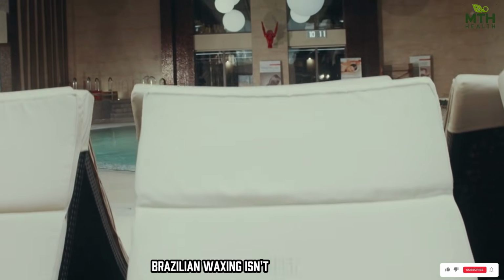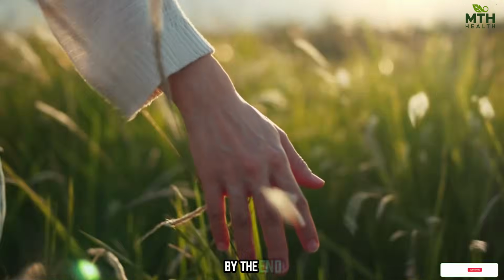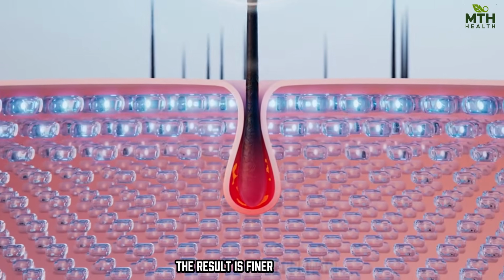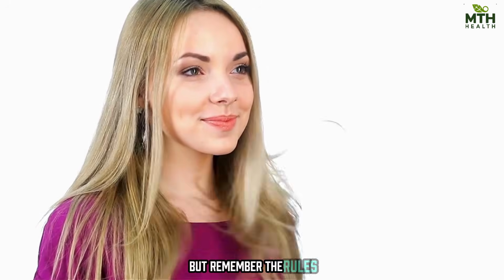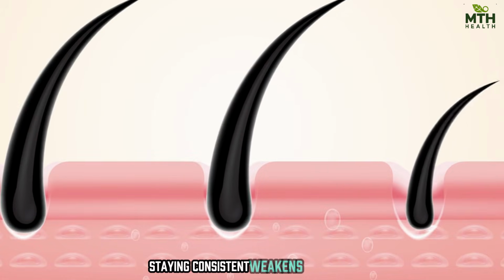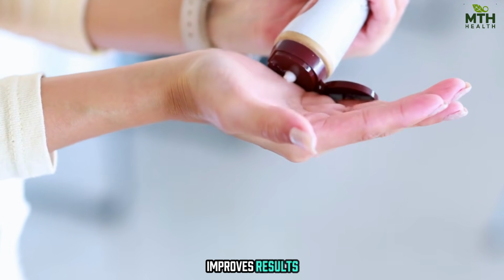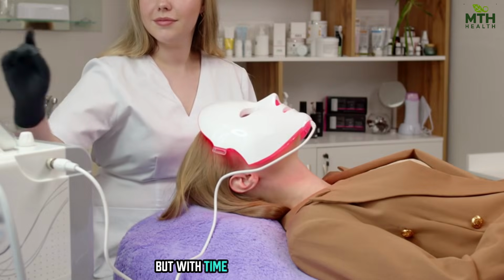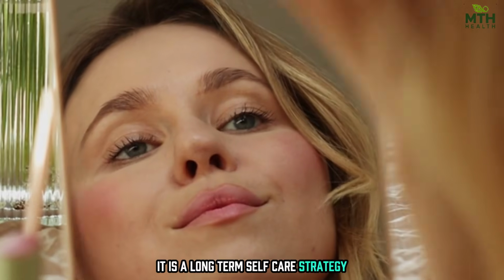✨ Luxe Brazilian Waxing: Beyond the First Time ✨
Brazilian waxing isn’t just a one-time treatment — it’s a long-term self-care strategy. In this video, we’ll explore what really happens beyond the first wax and how you can enjoy smoother skin for longer with the right approach.

You’ll learn:
✔️ Why “just once” isn’t enough — understanding the hair growth cycle
✔️ How to master aftercare with exfoliation and hydration tips
✔️ The ideal waxing schedule for lasting smoothness
✔️ Advanced techniques for handling ingrowns, irritation, and pigmentation
✔️ Long-term strategies to keep your skin healthy, soft, and glowing

Whether you’re new to Brazilian waxing or looking to refine your routine, this guide will help you create a plan that works with your body — not against it.

💎 MTH Health brings you professional, safe, and science-backed self-care insights.

Brazilian waxing
Brazilian waxing aftercare
Brazilian wax tips
Brazilian waxing for beginners
Brazilian waxing pain
Brazilian wax schedule
how often to get a Brazilian wax
long-term Brazilian waxing
preventing ingrown hairs
after waxing skin care
smooth skin tips
luxury waxing
professional waxing advice
advanced waxing techniques
waxing routine for smooth skin
Brazilian waxing explained
spa waxing guide
premium waxing experience
MTH Health
full body waxing guide
bikini line waxing tips
best time to get a Brazilian wax
Brazilian waxing myths explained
does Brazilian waxing hurt
waxing vs shaving comparison
skin prep before waxing
exfoliation before Brazilian wax
healing after Brazilian wax
reducing redness after waxing
waxing mistakes to avoid
Brazilian waxing benefits
long-lasting smooth skin
waxing for sensitive skin
Brazilian waxing maintenance routine
waxing frequency for smooth results
salon waxing vs at-home waxing
luxury spa waxing treatment
smooth skin secrets
MTH Health beauty tips